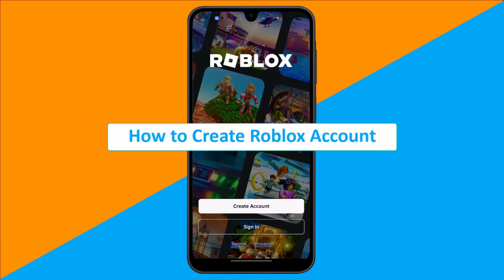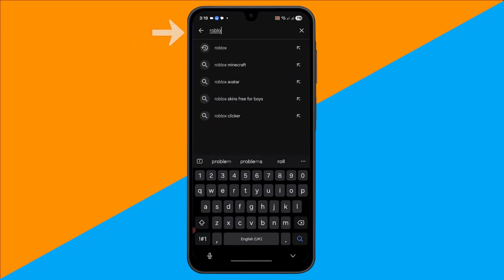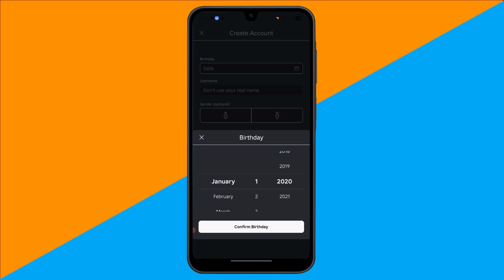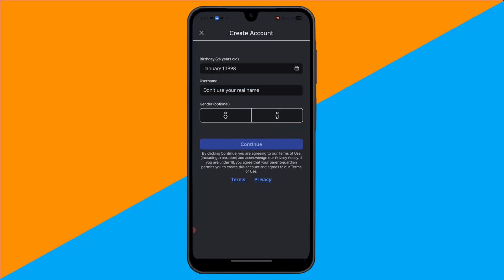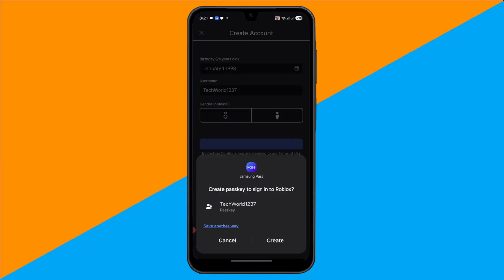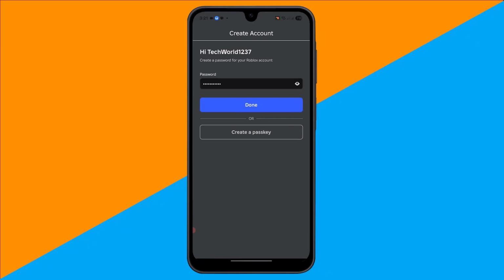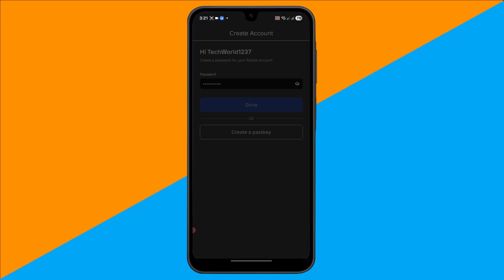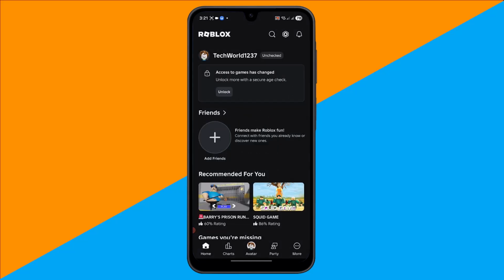How to Create a Roblox Account (Step-by-Step Beginner Guide 2026)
Want to create a Roblox account for free? 🎮👤

In this beginner-friendly tutorial, I'll show you how to create a Roblox account on Android, iPhone, Windows, and Mac. Whether you're new to Roblox or creating an account for the first time, this guide will walk you through the entire signup process.

This guide works on mobile devices and PCs.

🧠 What You'll Learn:
Create a Roblox account for free
Sign up on Android, iPhone, and PC
Choose a Roblox username
Set a secure password
Verify your Roblox account
Start playing Roblox games safely
⚡ Quick Steps

✔ Download and open the Roblox app or visit the Roblox website 🎮
✔ Tap Sign Up
✔ Enter your Date of Birth 📅
✔ Create a Username
✔ Set a Strong Password 🔒
✔ Select your Gender (optional)
✔ Tap Sign Up ✅

💡 Bonus Tip

💡 Works on Android, iPhone, Windows & Mac | Beginner-friendly | Updated for 2026